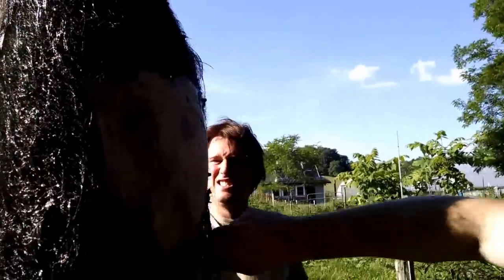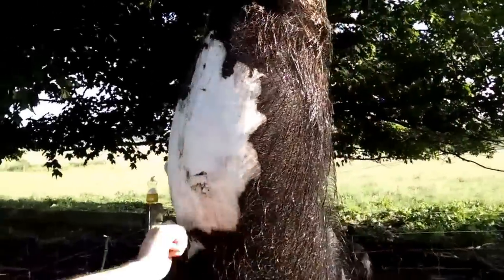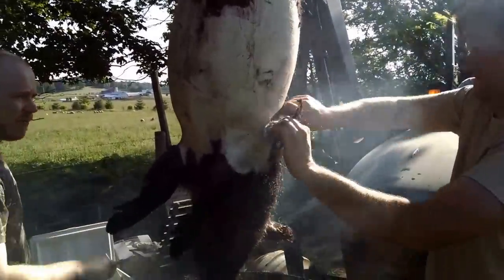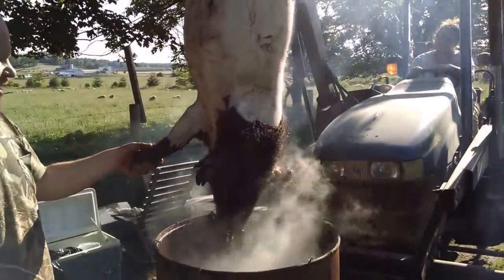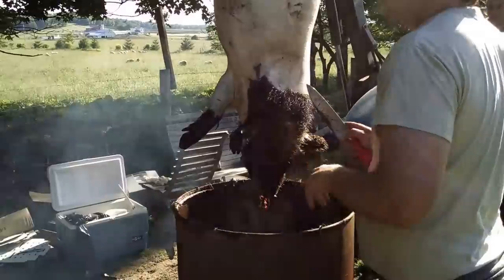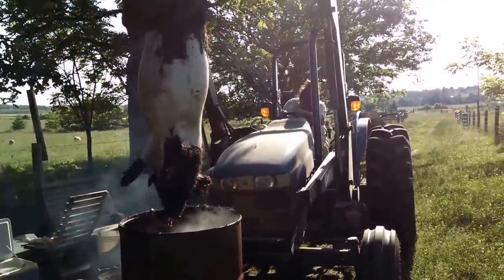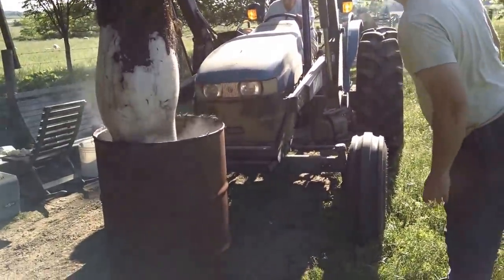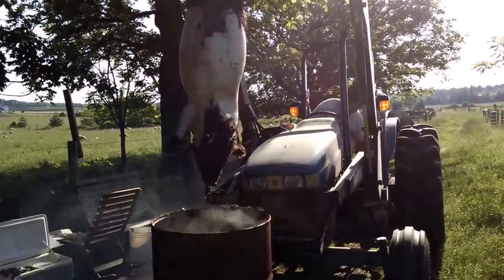Scalding & Scraping of the Pig Wee Boy, Fox Hollow Farm, Fredericktown Oh 2015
This is a video in a series of 7 videos of us home butchering our miniature pig Wee Boy. A Kune Kune / Guinea Hog cross. 150# live weight about 90# hanging weight and very easy to manage. In the next video we eviscerated on the ground as if field dressing a deer, we found this to be easier than doing the evisceration as the pig is hanging.